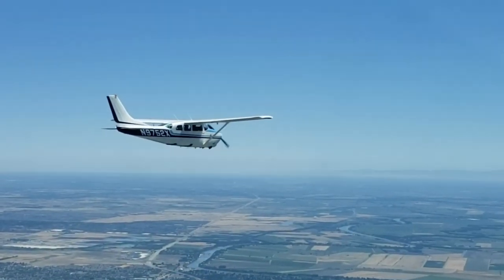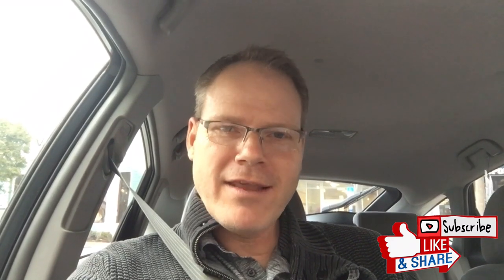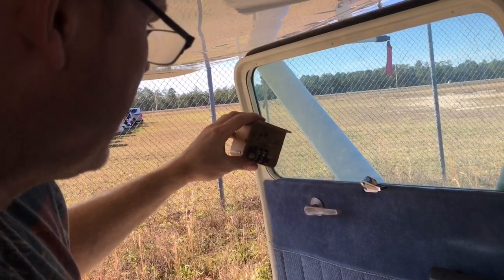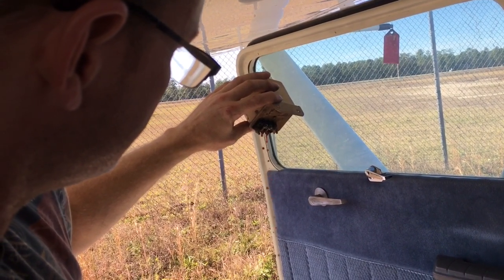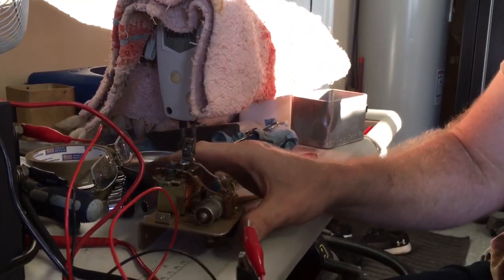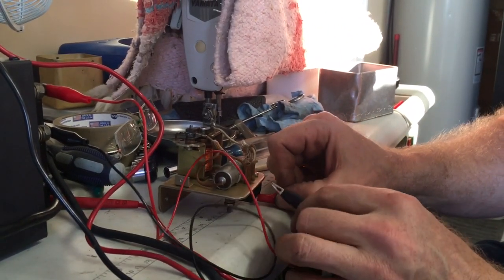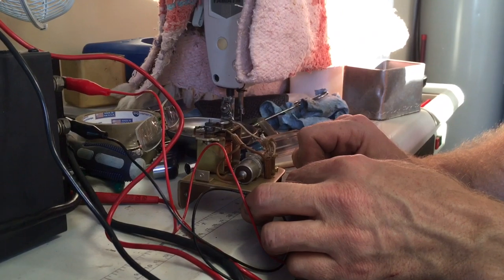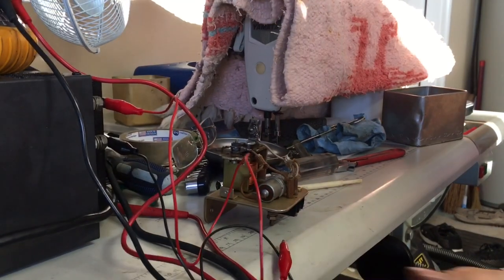Plane Won’t Start! -What’s Wrong? - This Old Airplane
In this episode: we figure out what’s causing our problems where we can’t get the plane to start!